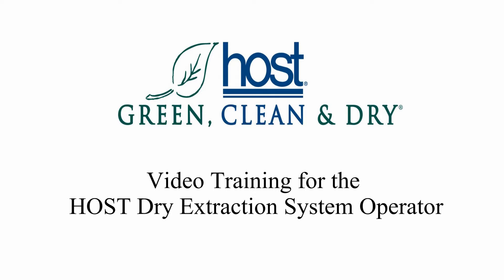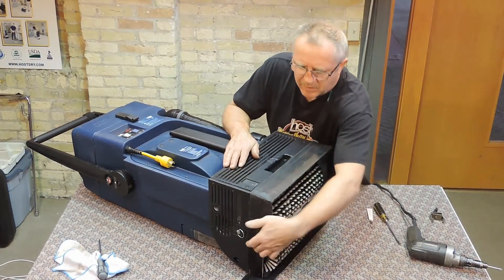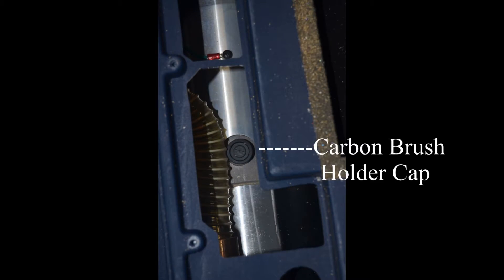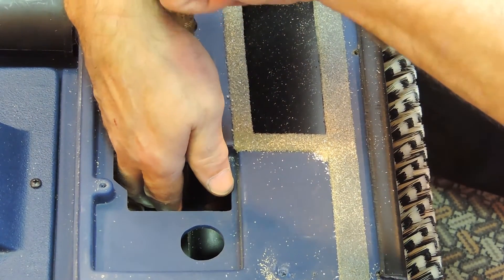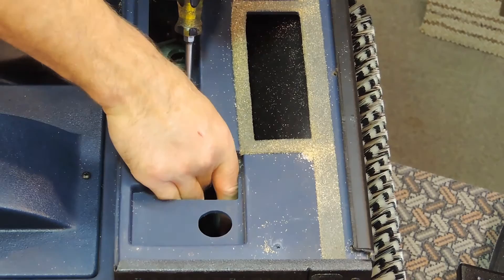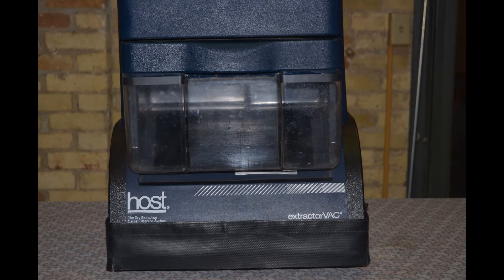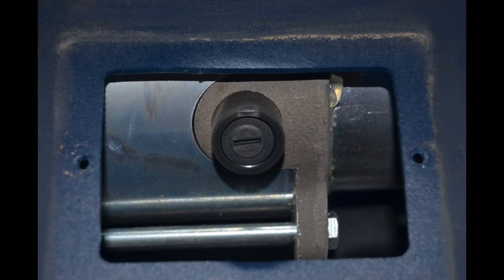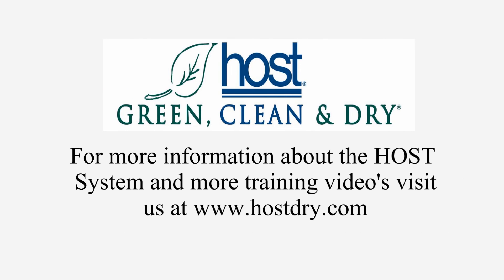Liberator Brush Drive Motor Maintenance - Changing the Carbon Brushes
Change the carbon brushes on the brush drive motor once a year or as needed to keep your machine running at its peak.